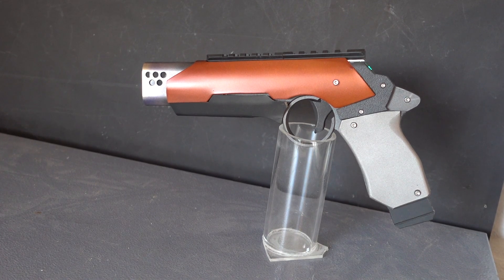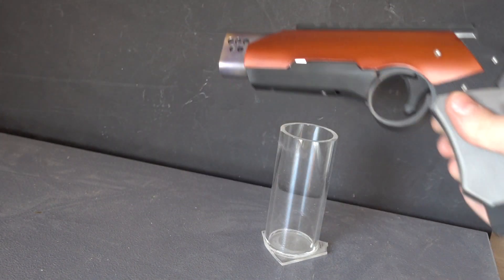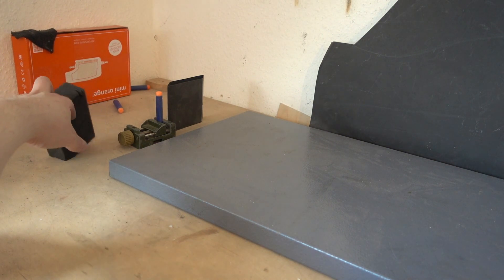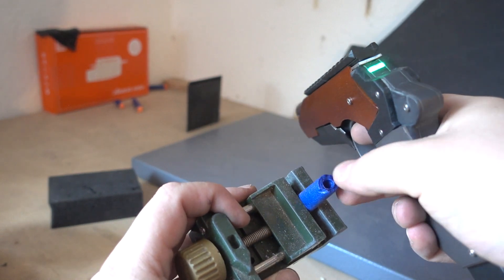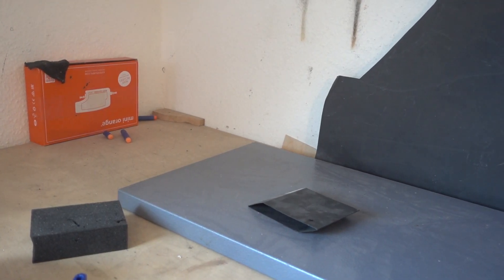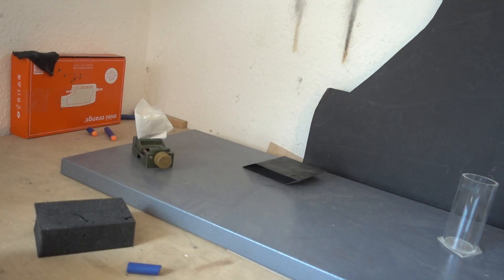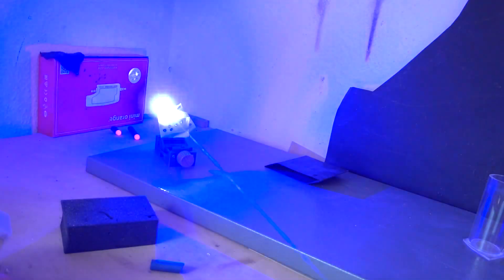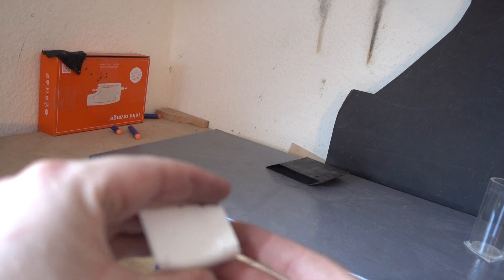6W lasergun burning test (various targets)